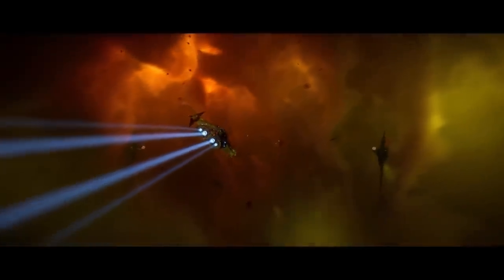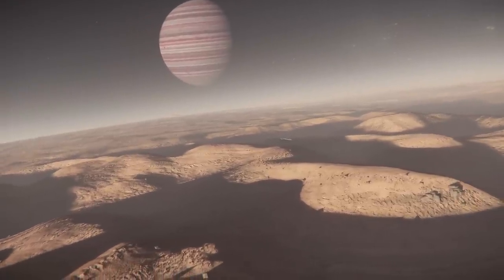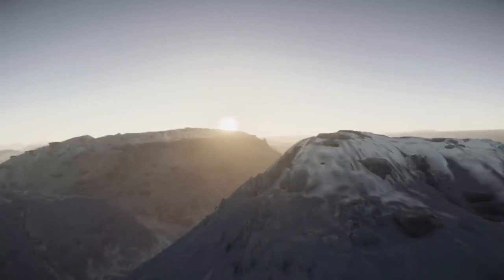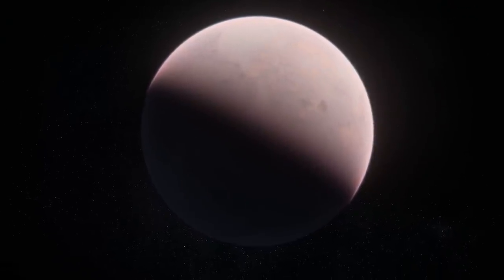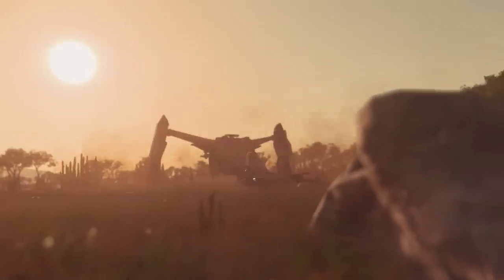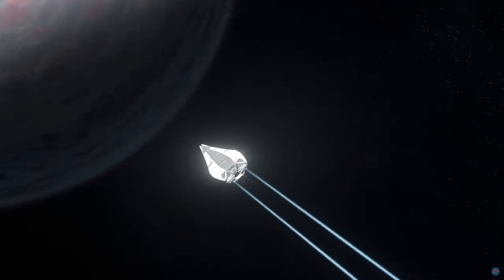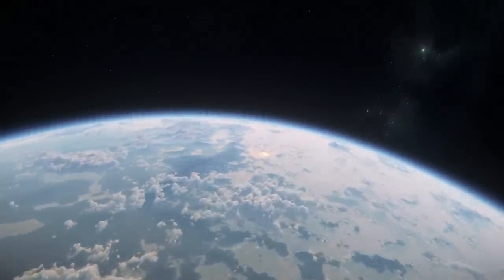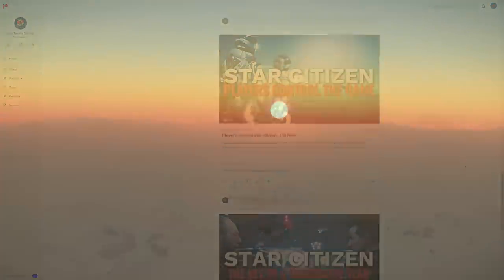Star Citizen | Beginner's Guide To Starting Locations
What planet should you call home in Star Citizen? Which planet offers the best shops? Where can you do the most exploration? This guide will walk you through the basics of every planet and moon in Star Citizen in the Stanton system.

ToC:

00:00 Star Citizen Planetary Guide
00:54 What Makes Star Citizen Planets Special?
04:33 ArcCorp: The City Planet
06:44 Hurston: A Dystopian Nightmare
09:13 Crusader: City in the Clouds
11:39 Microtech: The Frozen World
14:18 Additional Guides To These Planets